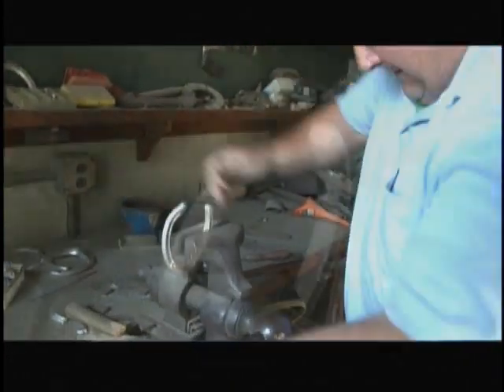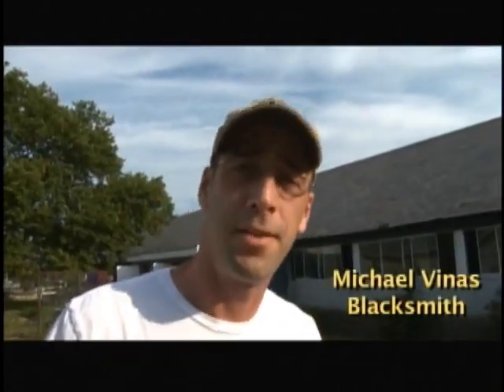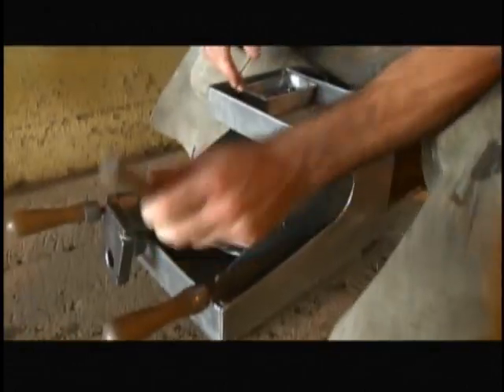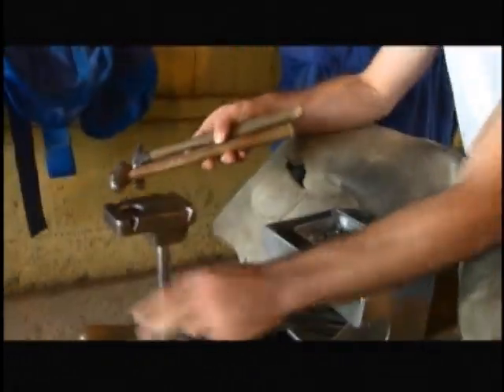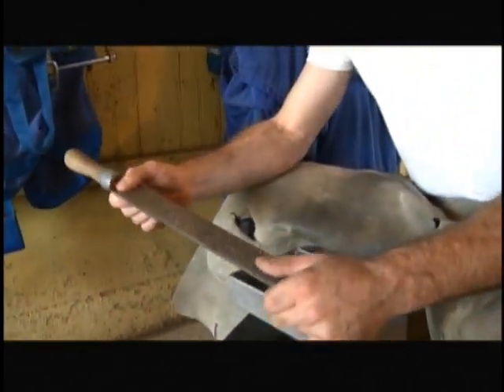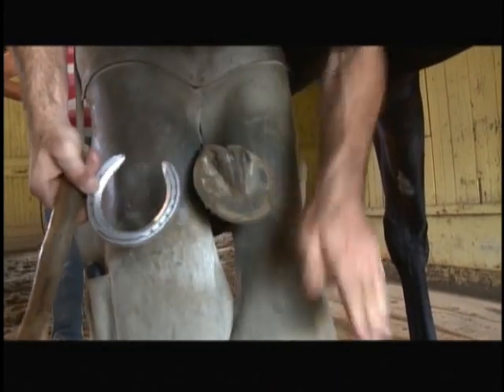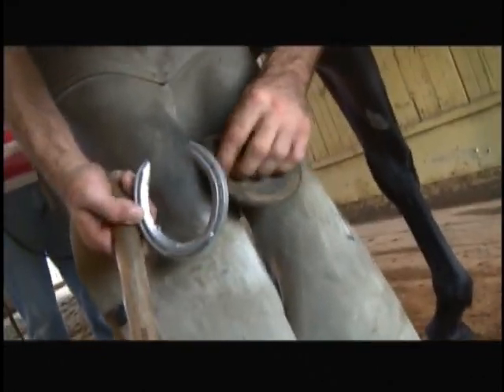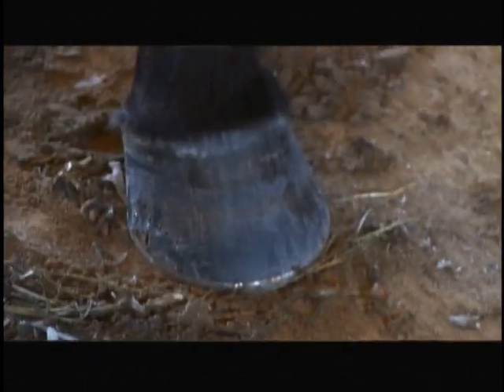NYRA Spotlight - Blacksmiths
The seventh installment of The New York Racing Association, Inc.s (NYRA) Spotlight Series is now available on demand at NYRA.com and profiles blacksmiths Fred Sullerberg and Michael Vinas.

In the video, Sullerberg and Vinas discuss how they became blacksmiths, the equipment they use, and the process of changing shoes on a horse. In addition, trainer Richard Schosberg talks about how blacksmiths can affect a horses performance.

Created to give racing fans a behind the scenes look at the people who help NYRA racing operate smoothly on a consistent basis, previous Spotlight Series videos have featured Tim Kelly and Ed Brown, the clerk of scales and assistant clerk of scales, track announcer Tom Durkin, paddock judge Neal Cutrone, the NYRA Stewards and Clockers, and Horse Identifier Janet Reid.

All seven of the Spotlight Series videos can be viewed and at NYRAs official YouTube site.